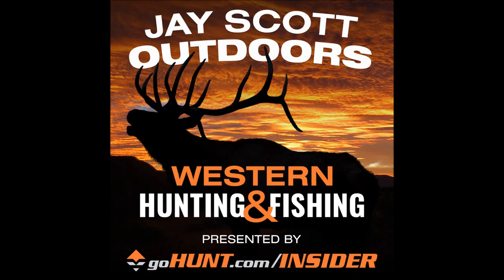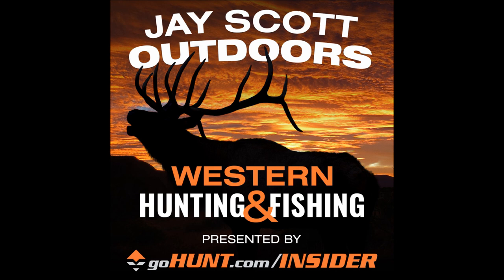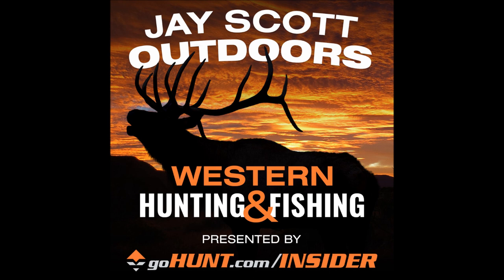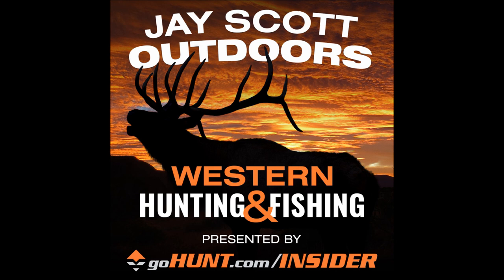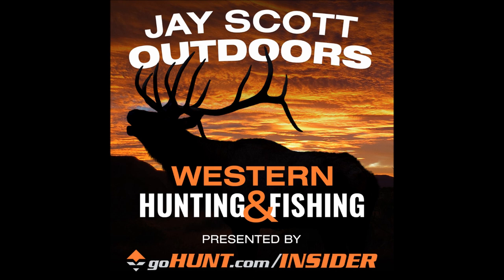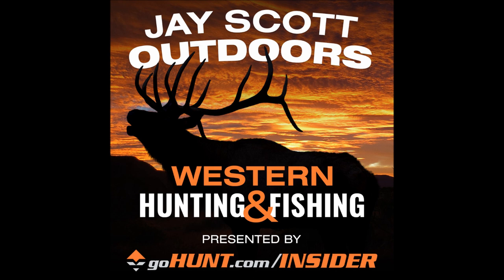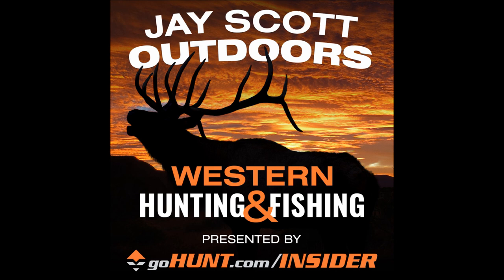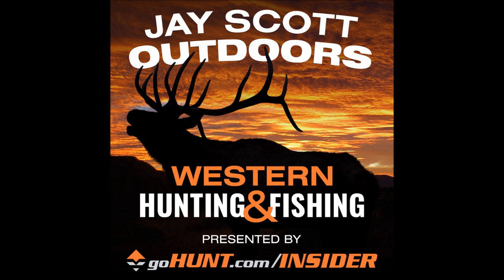Episode 368: KUIU Live Peloton 240 Vest, Super Down Pro Pant, 2018 Bino Harness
Listen to Director of Design and Product Development Shaun Ayers discusses KUIU's Peloton 240 Vest, Super Down Pro Pant and 2018 Bino Harness and then answers KUIU customers questions.

More on KUIU